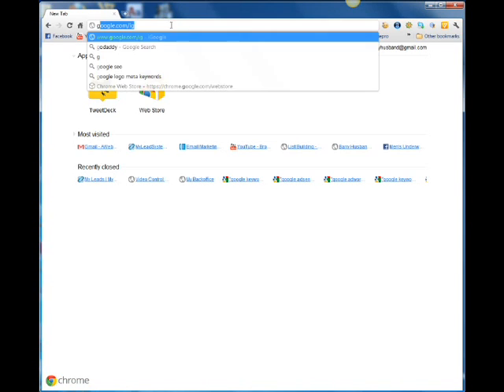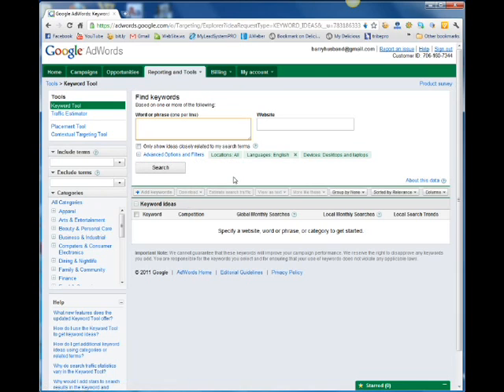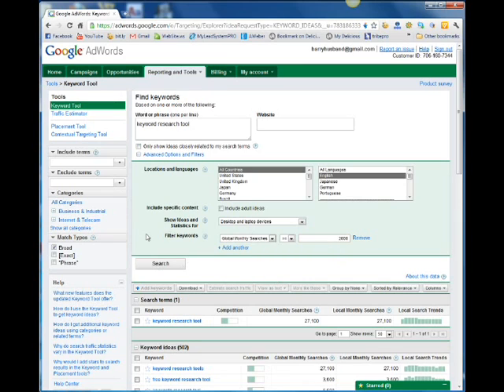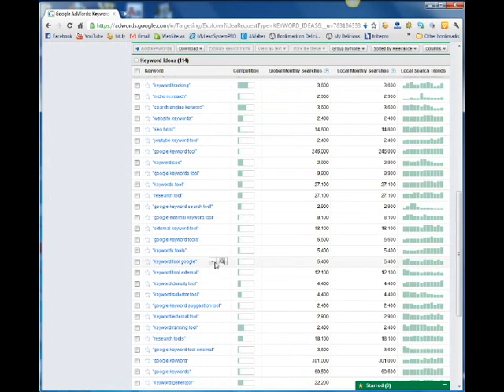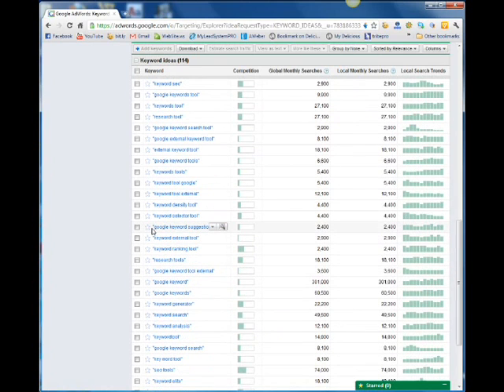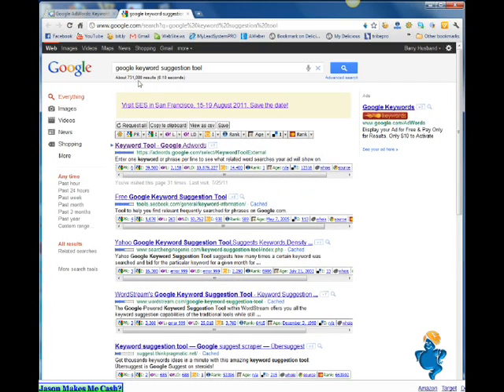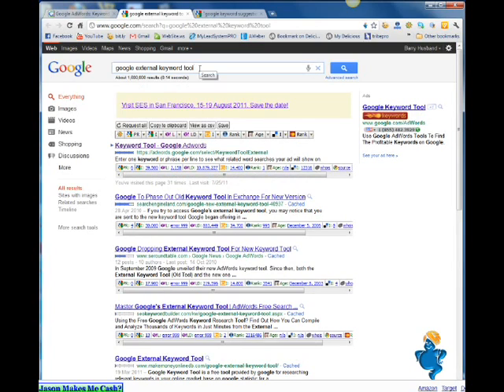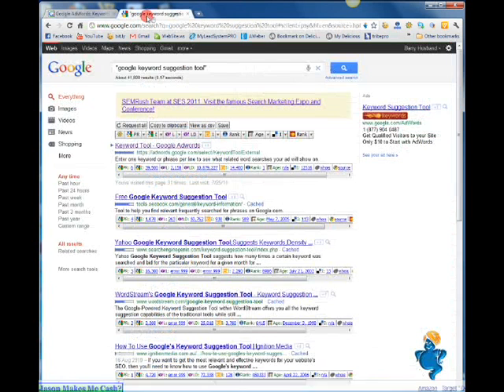How To Use The Google Keyword Suggestion Tool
One of the most important parts of good SEO is effective keyword research.  You want to choose keywords for your content that are going to be easy to rank for and still get you some decent traffic.  Watch this video for a quick overview of how to use the Google Keyword Suggestion Tool.  Enjoy.